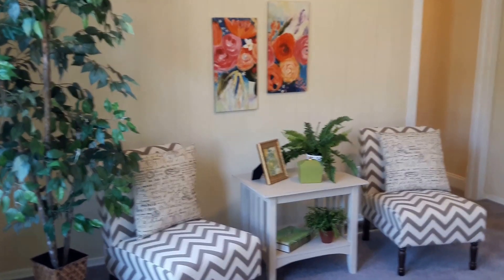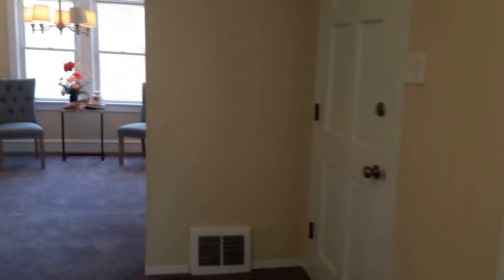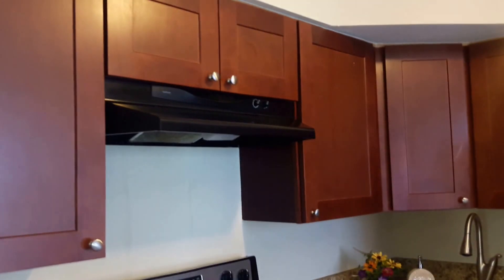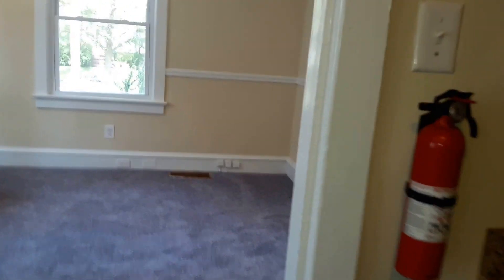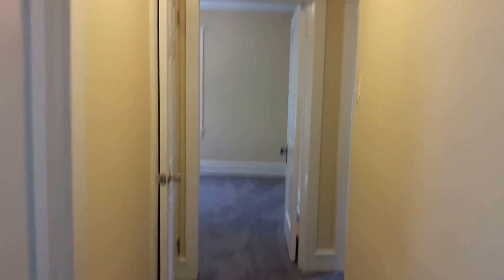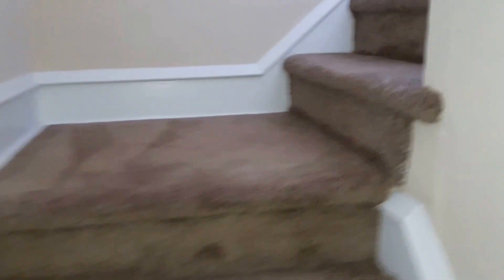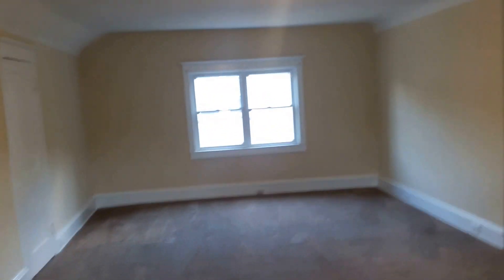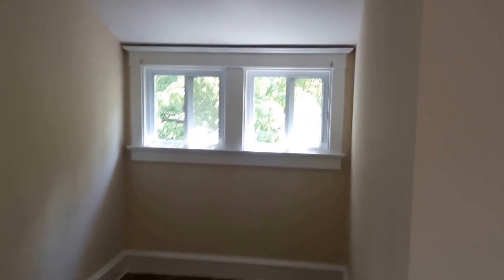Newly Updated Woodbury Home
Centre St. Home Video Walk Thru